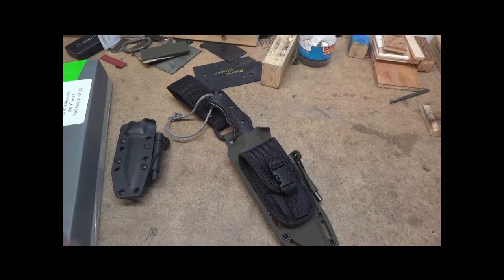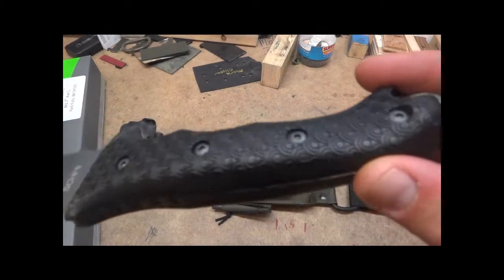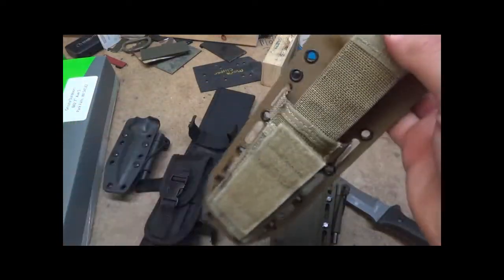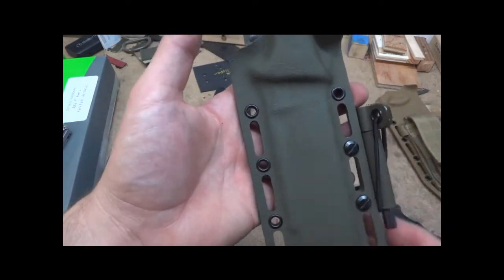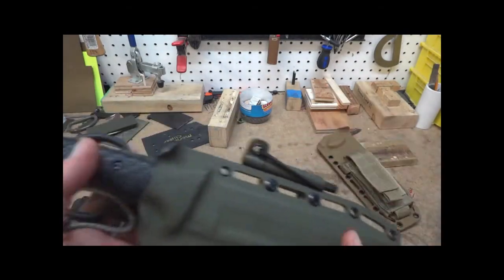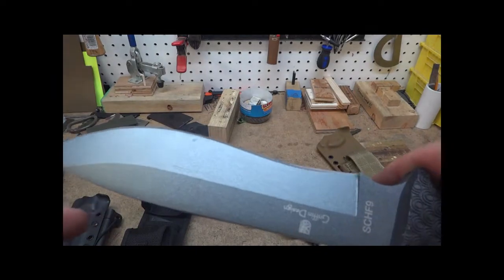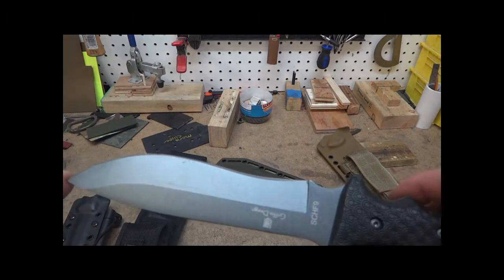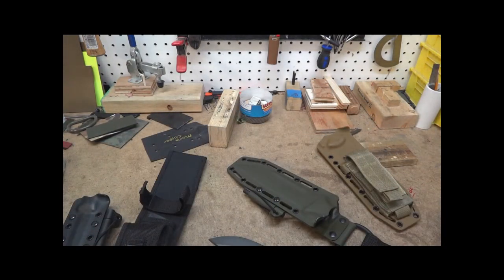SCHF 9 Kydex sheath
A quick video of the SCHF9 and a Kydex sheath for it

sheath made at Grizzly-outdoors.com